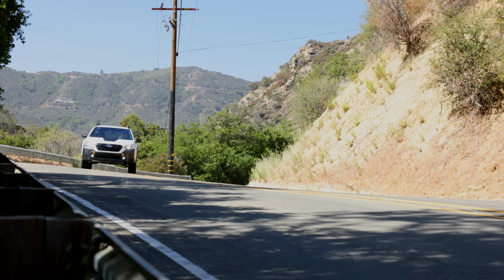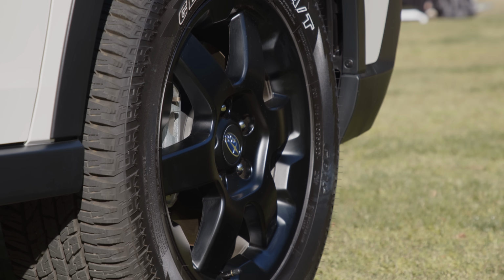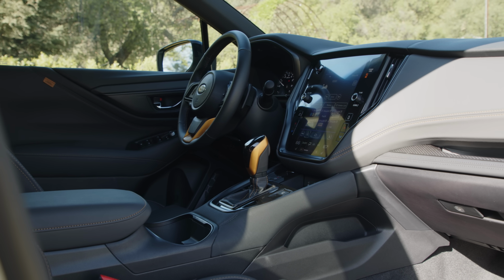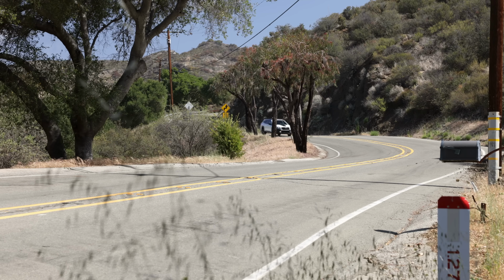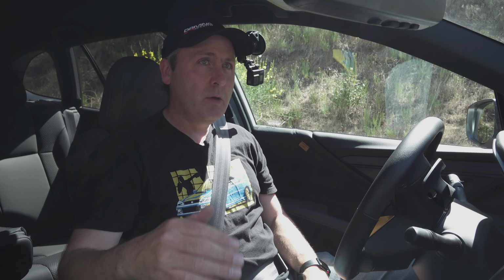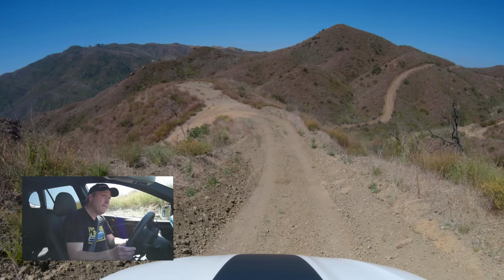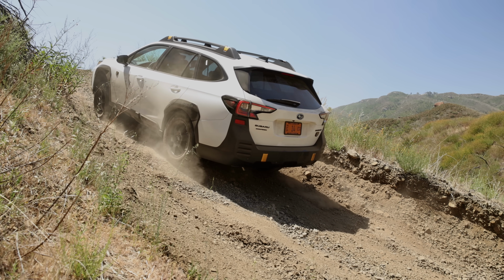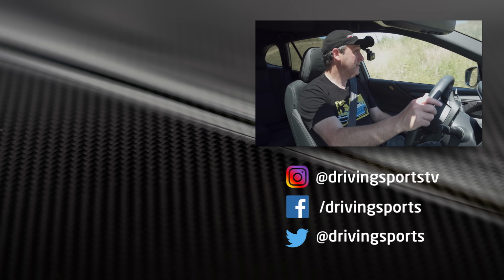2022 Subaru Outback Wilderness: Review and Off-Road Trail Test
We travel to Malibu for some seat time in the new 2022 Subaru Outback Wilderness. Is this the new car to get for off-road adventures? We test it on-road and off-road to find out.

CONTENTS
00:00 - Introduction
02:16 - Features
07:44 - Road Driving Impressions
10:26 - Off-Road and Trail Drive